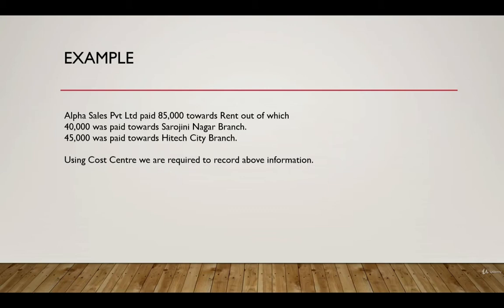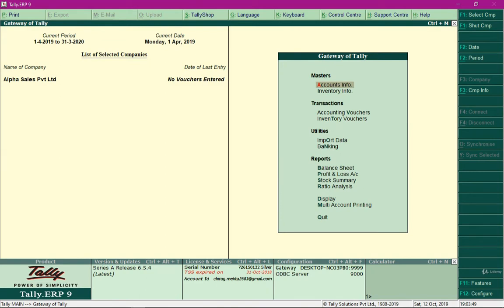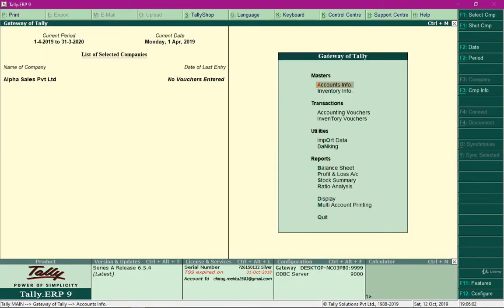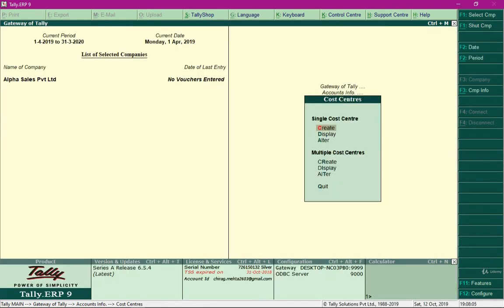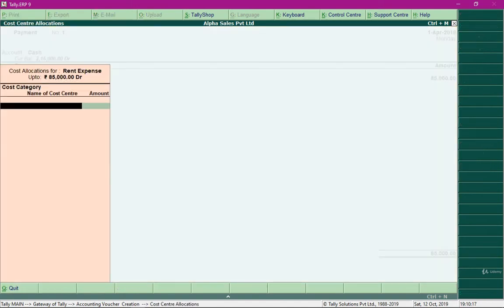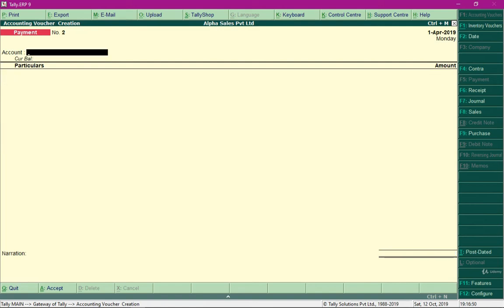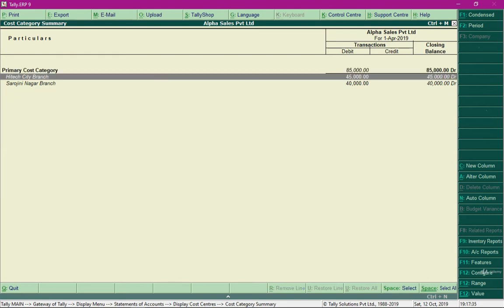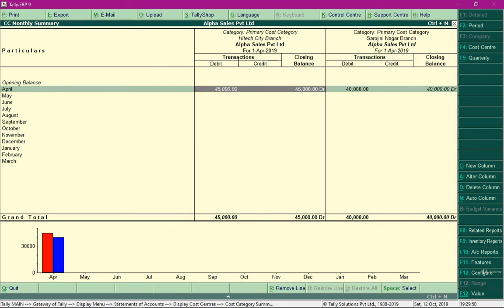13.2 Cost Centre in Tally Example 1 // Cost Centre And Cost Categories